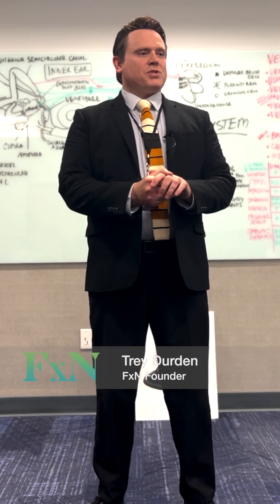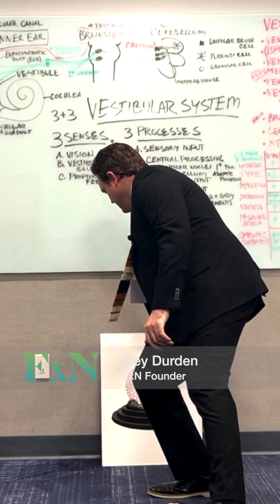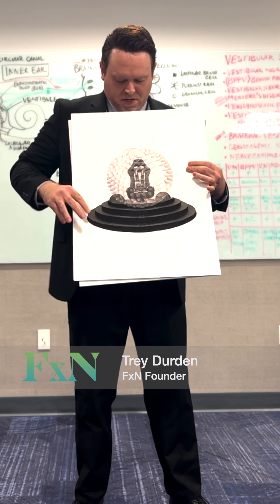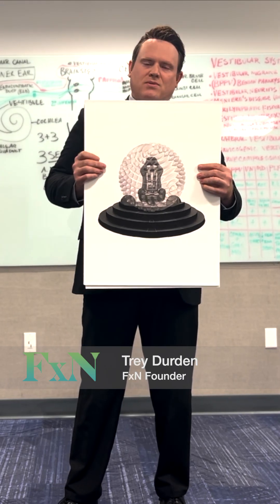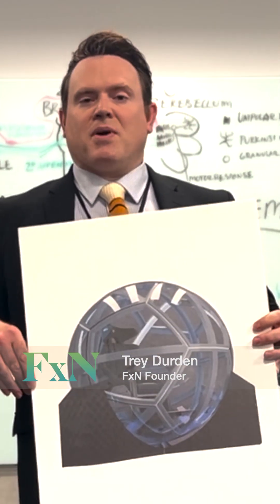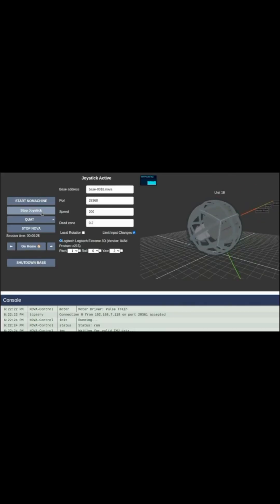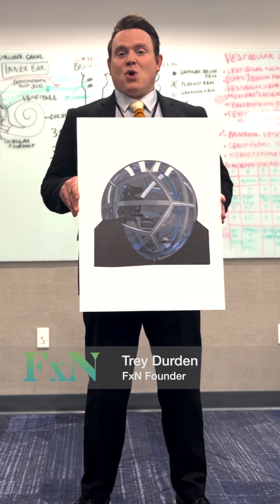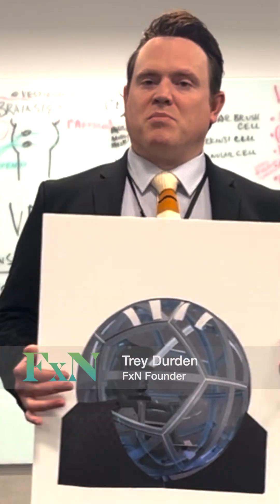FxN Class 8 GEM 1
Trey Durden announces an update on the progress of an OVAR device.